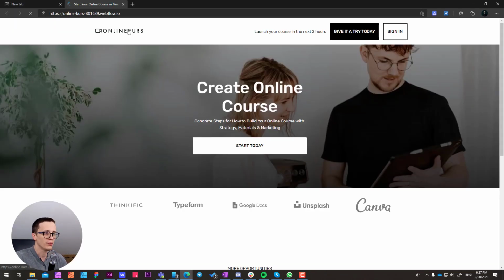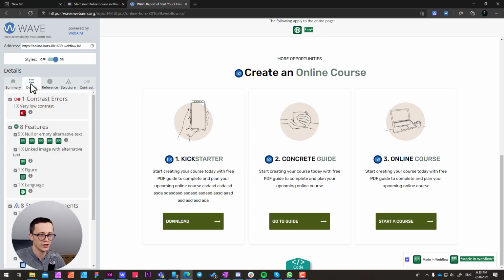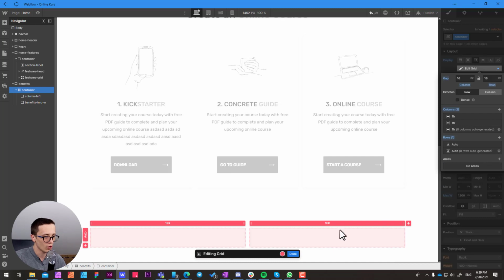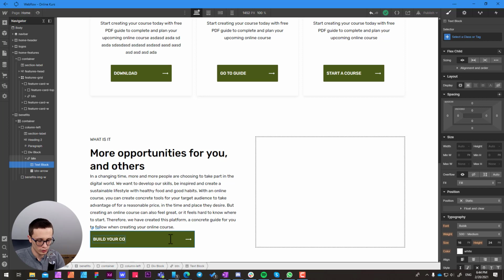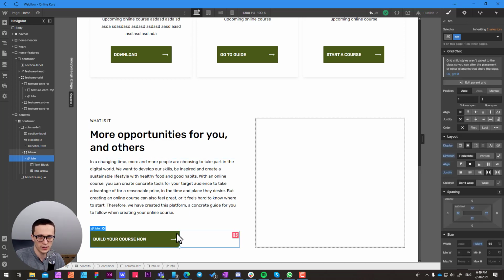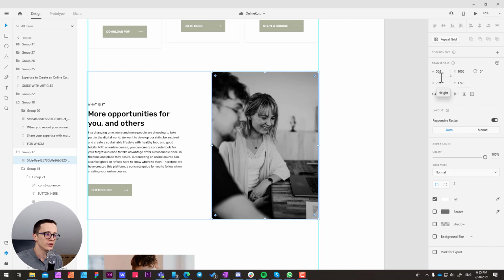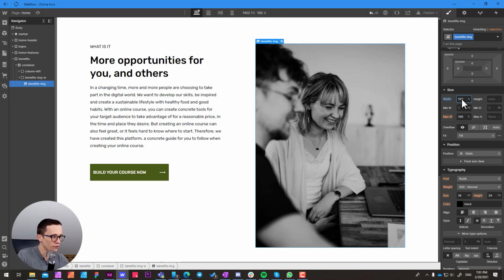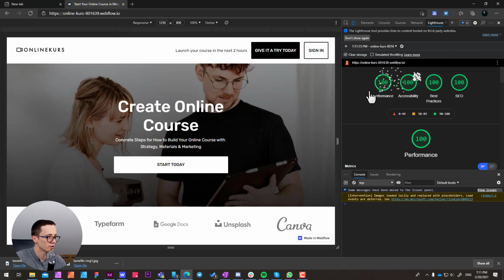HOW TO MAKE WEBFLOW SITE LOAD FASTER: Episode 6 - Reverse Columns, Boxed Images and Lighthouse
When people ask me 🤔 'Hey Chris, how to make my Webflow site load faster?', I usually say it's all about the structure and the mindset🙏. Lately, I saw that people are frustrated 😣 because their Webflow Designer loads slow and they consider switching to another platform.

We tend to design stuff in Webflow without a good mindset😊. A mindset that Webflow is just a Visual Code Editor💯. If we want to make our Webflow site load faster we have to understand we're developing an HTML code. We have to follow those best practices in HTML structure and optimize our Webflow site as we're doing the design. We have to care about how many div blocks we have, how we manage our classes, our symbols, and our design.

In today's episode, we're building a month-to-cheek section🤔. Yes, you guessed it. The sections that have the text on the left and usually an image on the right. We'll cover stuff like:

🍕Object Fit inside a grid system. How the object-fit works and how to properly set up a container for our image that lives inside a grid.
🥳We'll talk more about the HTML tags and why it's important to use them.
🧐Finally, we'll run a Lighthouse and WebAim audit. Every time we finish up a section inside Webflow, we want to run audits. Webflow optimization is a follow-along process.

Alright, for those who want to quickly skip to a specific topic, which I highly recommend not to do, here are the chapters:

0:00 Introduction
0:31 Our Site Load on Slow Network
2:14 Running Lighthouse Audit
2:57 Fixing Low Contrast Ratio
5:52 Checking the Structure
6:42 How to Structure our Section
8:18 Building the Section
12:27 Building our Left Column
17:43 When Custom Class is Bad
18:31 Custom Width for Buttons with Grid
21:36 Control the Grid Gap
22:37 Building our Image Column
25:59 Adding and Optimizing Image
29:45 Descriptive v. Alt Text
31:00 Adding the Object Fit
32:26 Finish the Section Style
33:37 Figure HTML Tag
34:09 Creating a Reversed Section
35:09 When to Use Image Sprites
36:38 Generate Lighthouse Audit
36:53 Conclusions & Outro

In this episode, I'm using a couple of resources. Feel free to bookmark them:
3. How Object Fit Works

FAQs
🤔 I'm having low contrast issue on a section that has a full-width background image.
👉 Simple to solve. Select your section and add a background color that is darker than your text. So, if your text is white, go with dark grey. You can use the WebAim Contrast Ratio to see the exact hex code for your section's background

🤔 Why you're not using flex to build a column system?
👉 I've noticed that flex doesn't work great on Safari and Firefox at the time I'm writing this. The display grid gives way more control over the column's position, gap, and content. For example, I might have a different layout on mobile than the desktop just by using a grid.

🤔 How does your Image Fit work?
👉 Your image that should fit inside a container should have 100% width and height so the browser knows how to skew or arrange the image. My image works because the container it lives in takes 100% in width from the grid column (which has a 1FR applied to it)

🤔 Why I shouldn't add a custom class to elements that already look good?
👉 Webflow has its own CSS, like Bootstrap. If your element already looks good, it's the Webflow default CSS that makes it look good. DOn't override styles. FOr example, if a Headline already has 50px (with orange color), don't override it with 50px and make the Width field blue. You'll duplicate a CSS rule that already exists in Webflow's default design system.

🤔 When to use Image Sprites?
👉 Good question! Use the image sprite technique only if your client will not edit the image later on. Chances are your clients won't do image spriting. They will simply upload a new image. Use image sprite to combine illustrations or static assets that your client or you will NOT modify in the future.